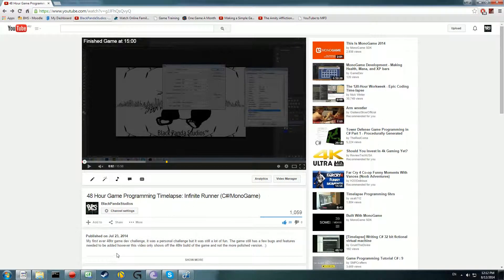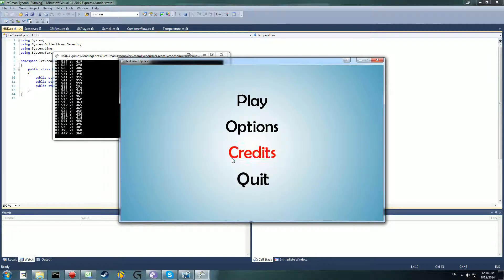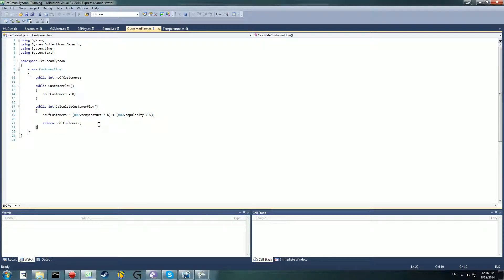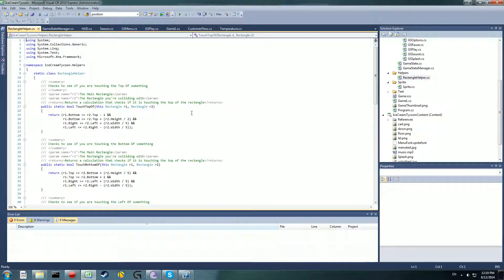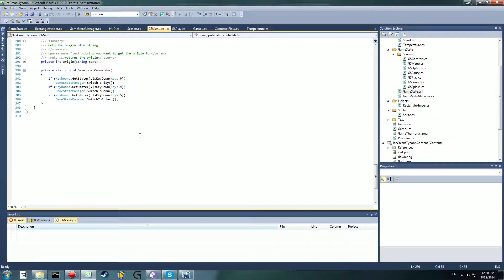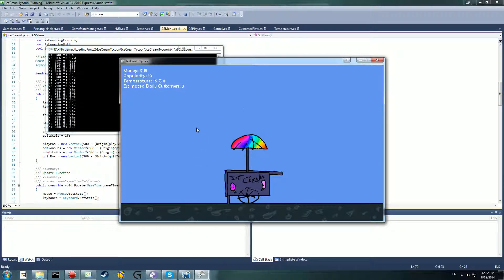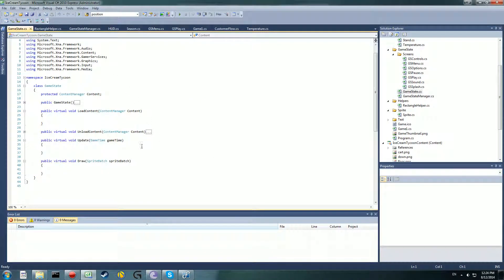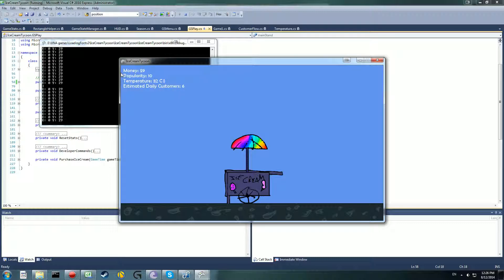Ice Cream Tycoon - Game Development Log 1 - The Foundation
Showing off my game so far. No Gameplay yet but the foundation is pretty much complete.
In this video I show off the customer flow algorithm as well as screen transitions, main-menu and explained features that i'll be adding in the future.
Like and Comment any suggestions, requests or things you think i should differently, i appreciate constructive criticism. bear in mind I'm not a "Pro" at C# and still have a lot to learn :)